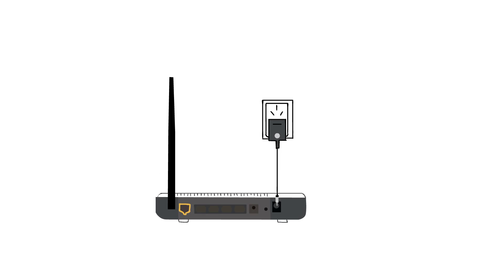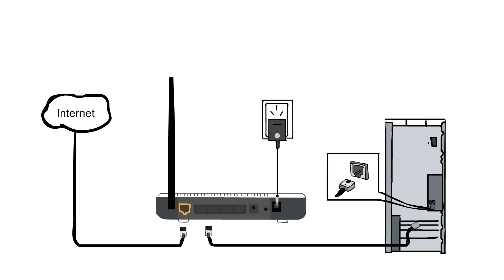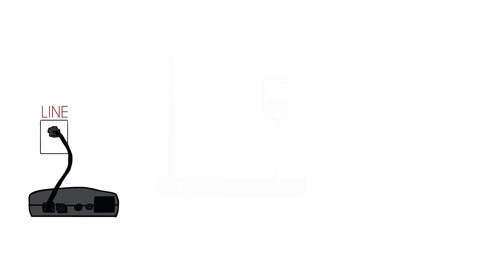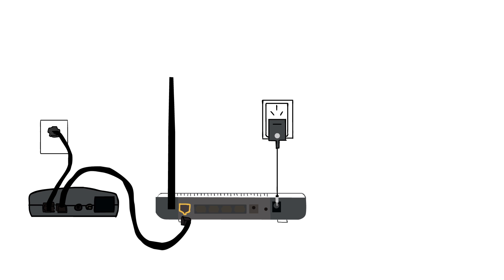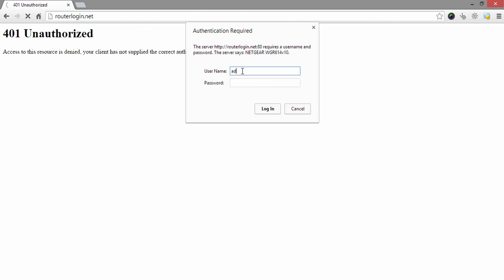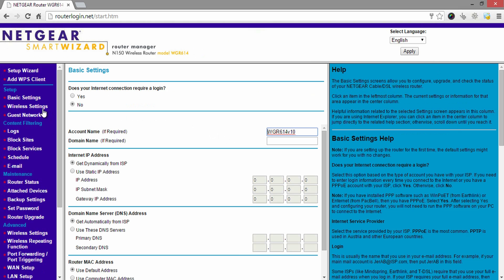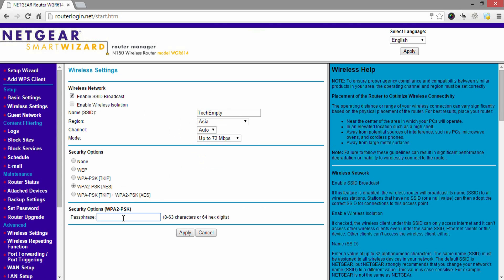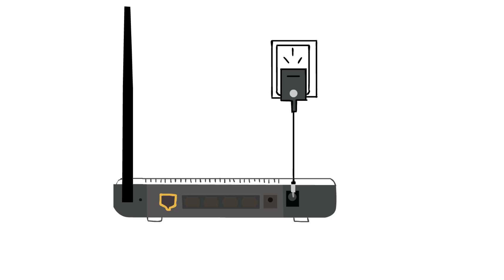Netgear Router Login - Setup a Netgear Router (Step-by-Step)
Would you like to know how to setup a Netgear Router? Then watch this tutorial to know how.

In this video I will be showing you how to setup or configure your Netgear Wireless Router. This was divided into 3 simple steps. First one Setting up your Netgear Router to PC, second one is how to get Netgear Router Login page to configure it and the third one is resetting your Netgear Router Password.

First one, Setting up your Netgear Router to PC

Take your router and power it up using Adapter supplied with retail package. Connect the ISP cable to colored port. Now take the LAN cable and connect it to any one of the LAN port. The other end of the LAN cable should be connected to PC LAN input.
In case if you need to configure your Netgear Router with a Modem, then follow this method. This practise helps you to auto dial up your network for example in this case say BSNL network. Take your Modem and input your ISP to LINE port of Modem. Now take a LAN cable and connect it to your Modem. The other end of the LAN cable should be connected to colored port of Router as Input. Now get another LAN cable and input the same to router LAN port and PC LAN Port.

In this case you need to configure both Modem and Router separately. Refer this tutorial on how to configure your Modem to enable WiFi.

Second, getting login page of Netgear Router and the configuration part.

Turn your router to find the login IP address of Netgear Router. In you are not able to find it, try the following IP addresses. Make sure to power up your router before implementing these steps.

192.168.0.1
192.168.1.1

If you get the login page, enter the default values like username as "admin" and password as "password" or "1234".

If you are not able to get the Netgear Router Login Page with these IP addresses or failed to login with default login credentials, then follow the method to reset the router which I will be showing you in the next few minutes.

Hope you got the admin panel of the router. Here, go to Wireless Settings Tab and select "Enable SSID Broadcast". Name your SSID, Region and select WPA2-PSK [AES] in Security Options then enter the password that you would like to use to connect with Wireless Network.

That's it. You have successfully configured the Netgear Wireless Router.

Third step to know how to reset Netgear Wireless Router.
Turn your router to the back and next to your antenna, there will be a small pin switch. Take a pen or pencil and press this switch for about 10 seconds. Now wait for few minutes and try login with the previous IP address and credentials.